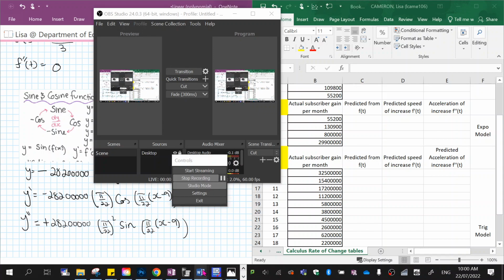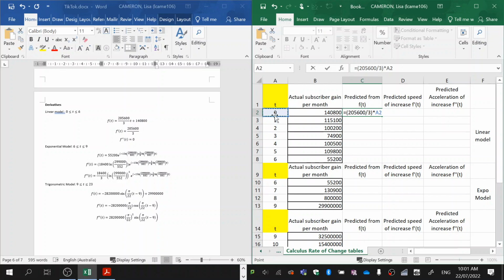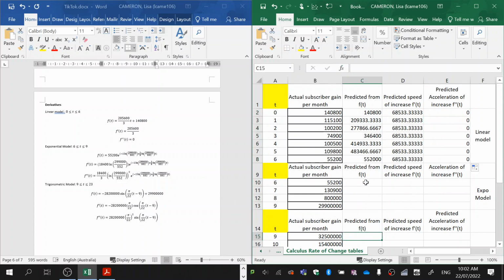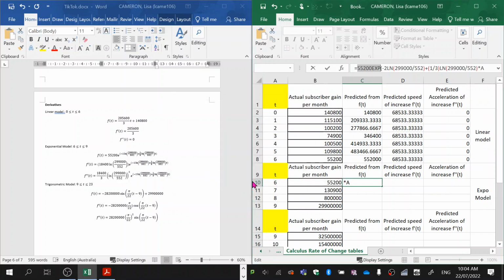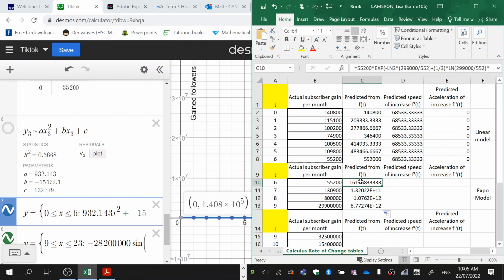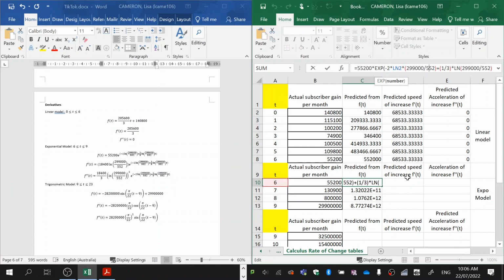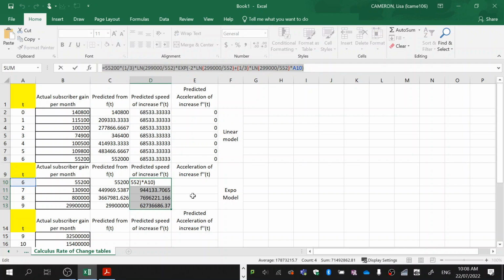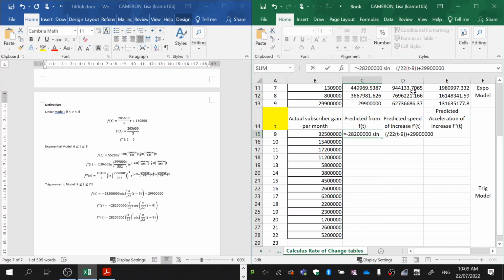09 TIKTOK Speed and acceleration table